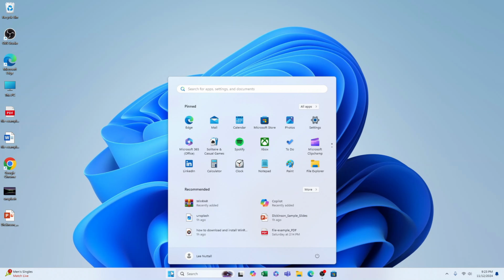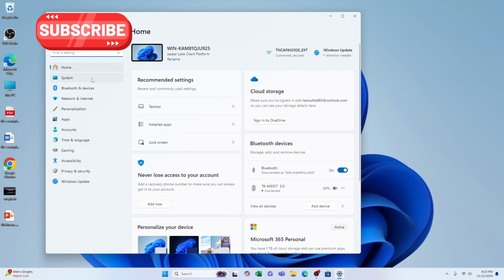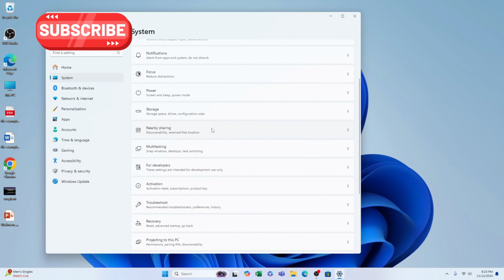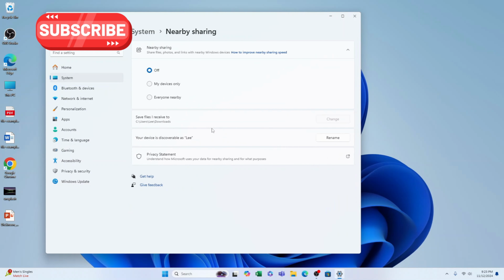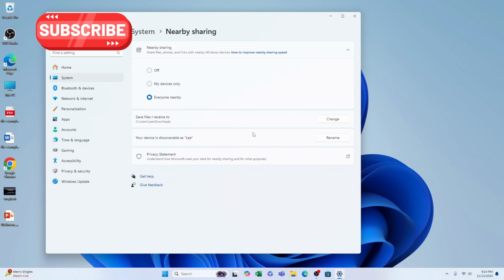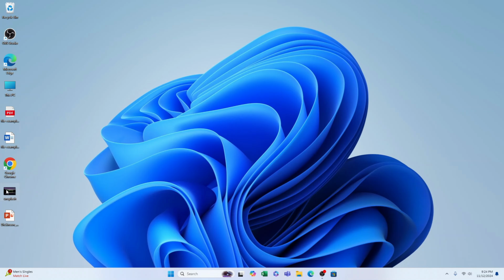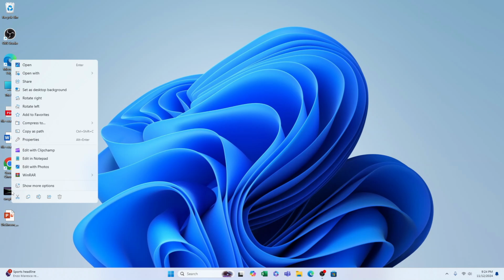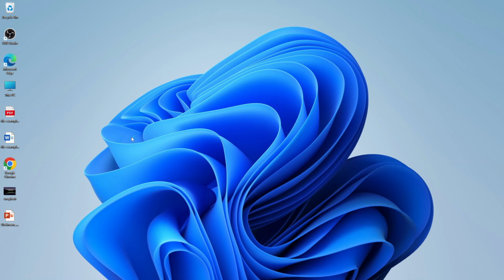How to Use Nearby Share in Windows 11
In today's quick video guide I'm going to show you How to Use Nearby Share in Windows 11.